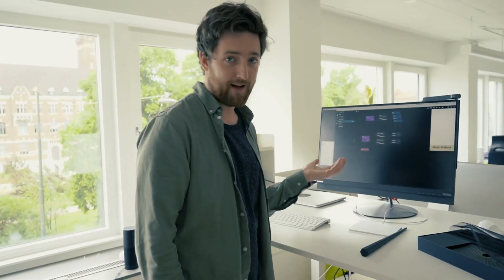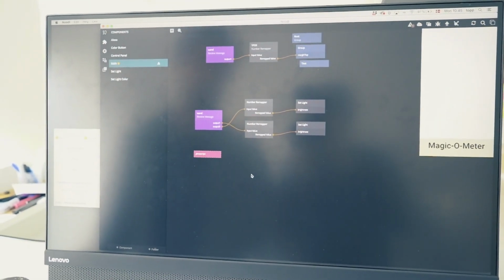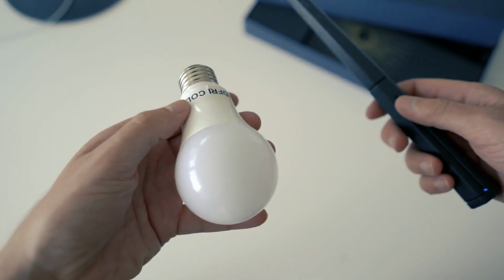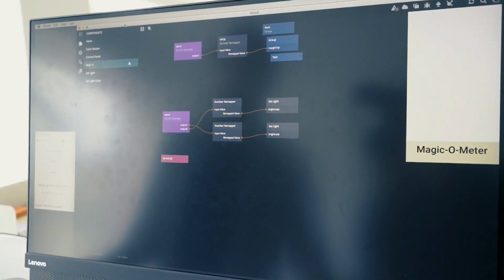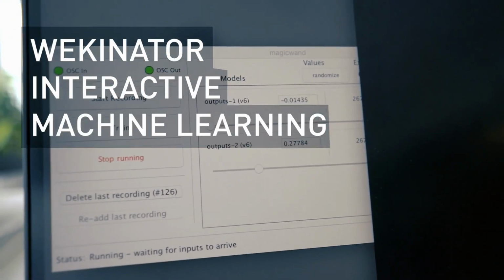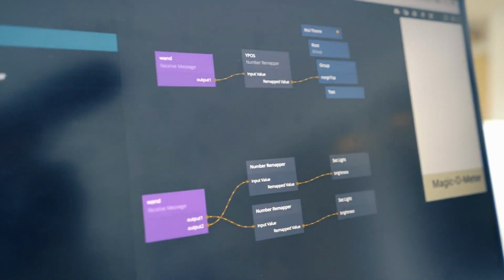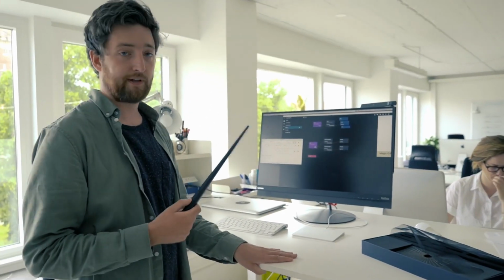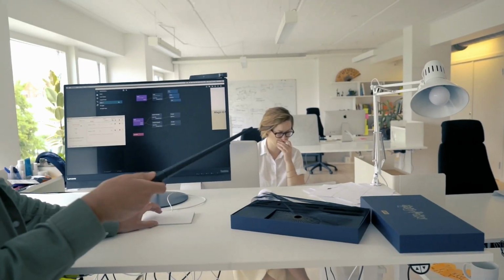Tech experiment with Noodl- Harry Potter Wand (ML+Devices+Apps)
You can use Noodl to make fun tech experiments by combining modules and integrations in creative ways.
Here, Tore uses Noodl to set up an experimental environment that controls IKEA’s Home smart LED light bulbs with machine learning, Amazon’s Alexa, and Harry Potter’s magic wand.

Orchestrate machine learning and your digital experience to bring new experiences to life.